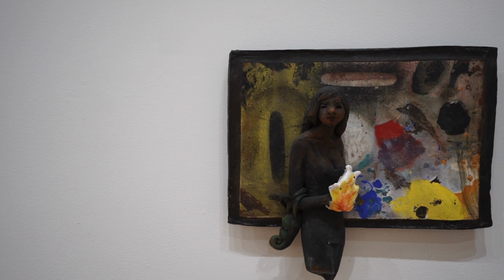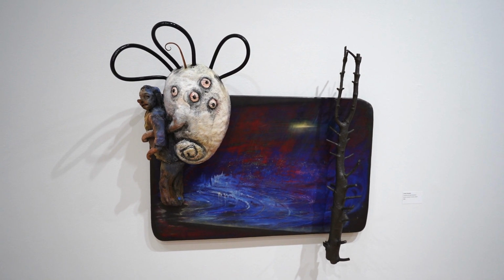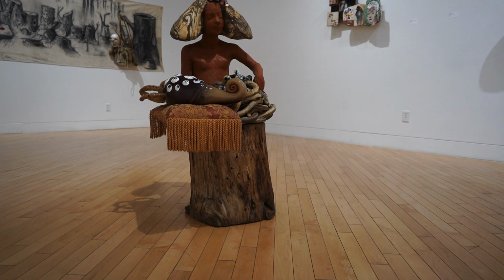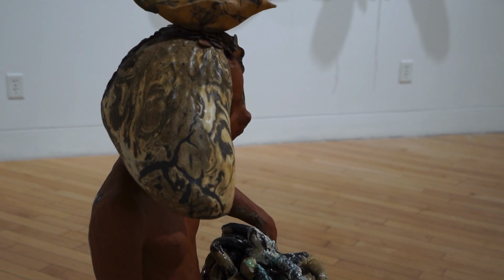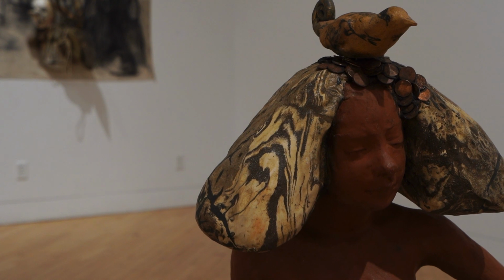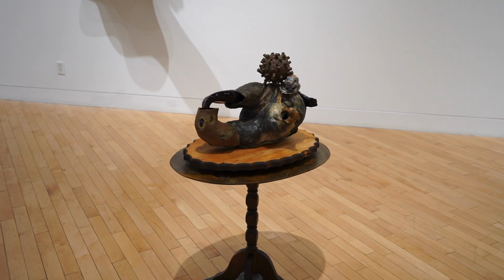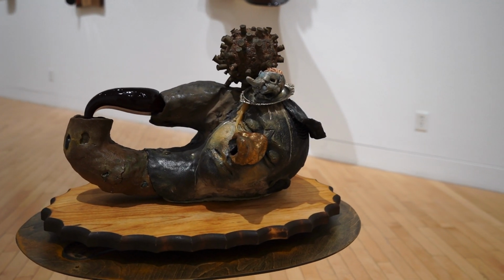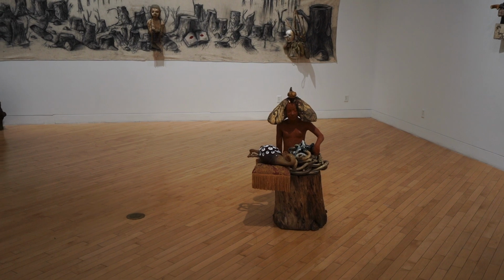The Fence in The Hole and Other Dualities by Arthur Gonzalez - Holter Museum of Art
“The Fence in the Hole and other Dualities” is a gathering of works by Arthur Gonzalez that focuses on ideas of invented compositions that are activated through archetypal characters and mutated personal symbols.

This exhibit is on view in the High Gallery through September 23rd, 2020.

Arthur Gonzalez is a full professor at the California College of the Arts in Oakland. You can find more information and more of his work